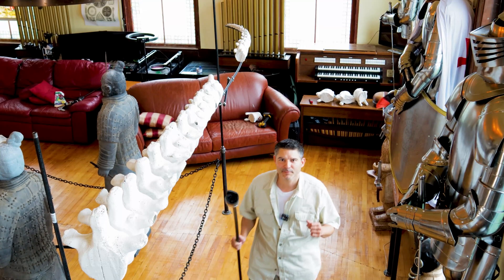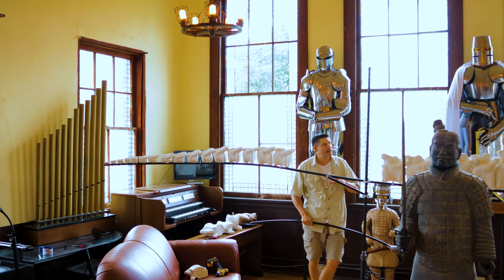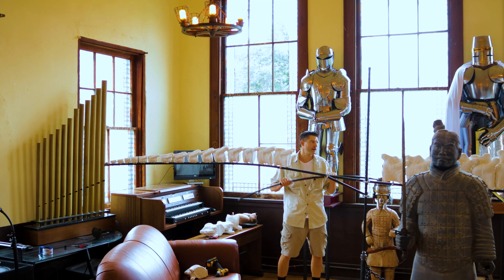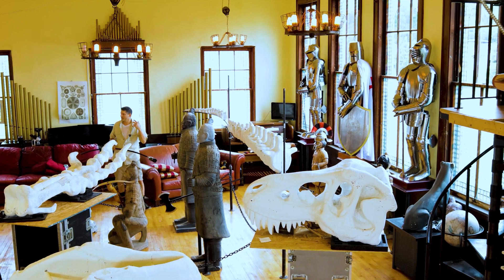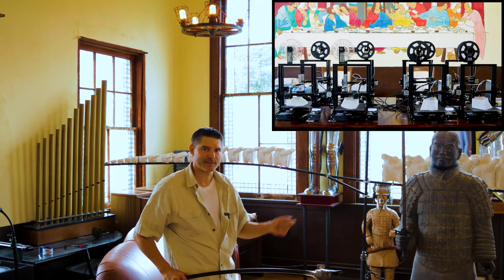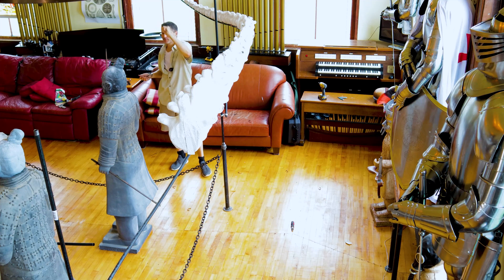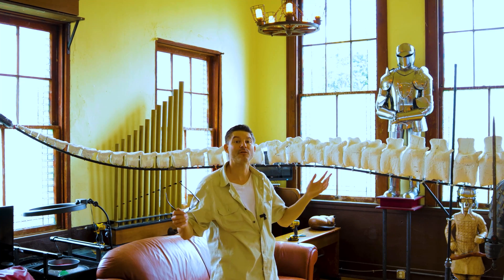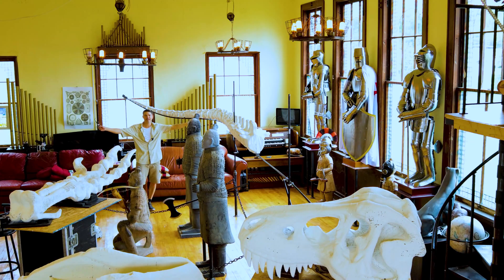Expanding the Beast: Next Phase of the T-Rex Building Project Part:7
🦖 Welcome to Homestead High, where the past and the future collide in the most fascinating ways! Today's episode takes you deeper into our T-Rex Building Project as we add new dimensions to our prehistoric giant. If you're passionate about DIY, homesteading, and a touch of paleontology, you're in the right place!

🛠️ In this update, we tackle the expansion of our T-Rex's tail - crafting new vertebrae from scratch and integrating them seamlessly into our existing structure. Our life-sized T-Rex, standing proudly at 30 feet long and 15 feet high, is a marvel of 3D printing, composed of 120 bones and over 1200 individual pieces, printed tirelessly by our 8 ender 3 pro 3D printers.

🏫 From the halls of our historic 1920's schoolhouse, repurposed into a vibrant homestead, to the cutting-edge of 3D printing technology, join me, Dave, as I guide you through the latest steps in creating a true-to-life dinosaur that defies time itself.

Share with friends who dream of dinosaurs, and anyone who loves to see history come to life through modern tech.

Timestamps:
0:00 - Introduction to the T-Rex Project
0:30 - Adjusting the T-Rex Tail Structure
1:45 - Adding New Vertebrae
2:30 - 3D Printing Process Insights
3:15 - Future Plans for the T-Rex Structure
4:10 - Closing Remarks and Invitation to Subscribe

💡 Did You Know? Our ambitious T-Rex required months of continuous printing, a testament to what can be achieved with dedication and a love for science and engineering.

3trexbuildingproject